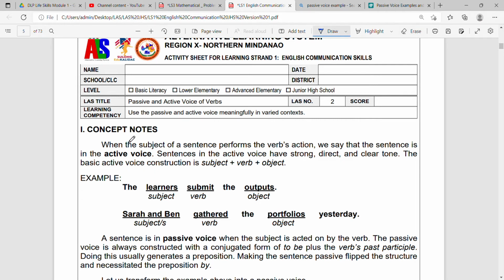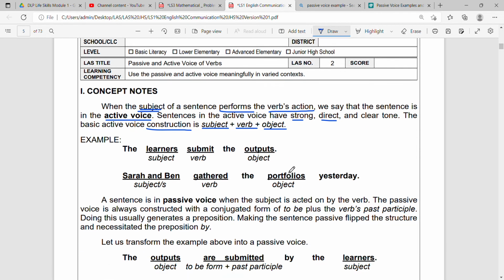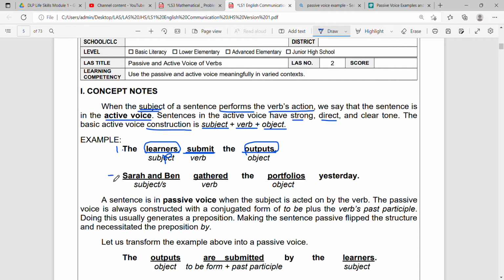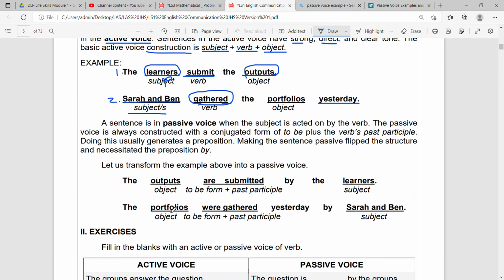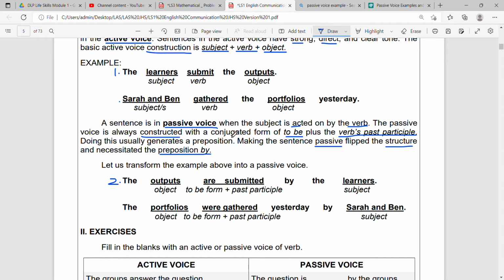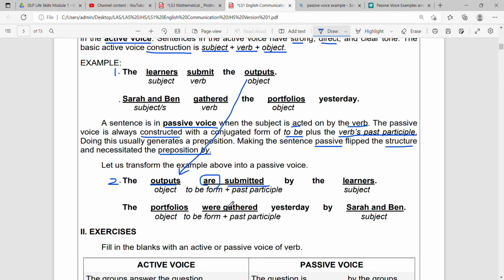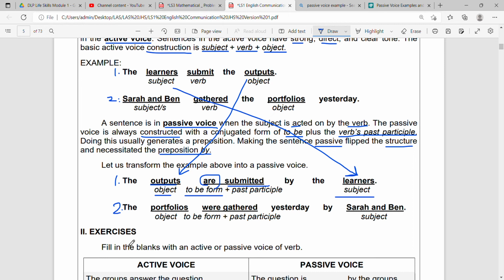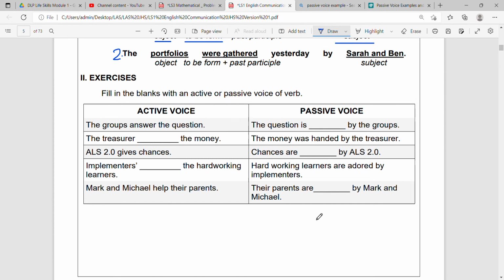LS1 English Communication JHS LAS 2